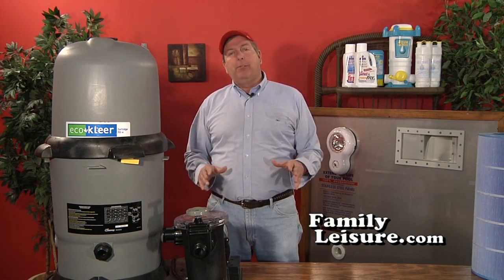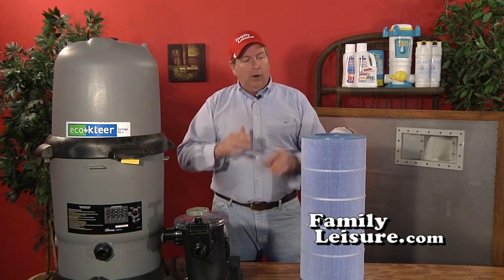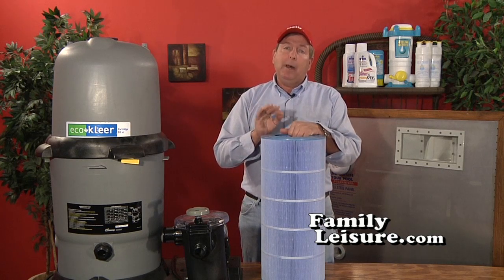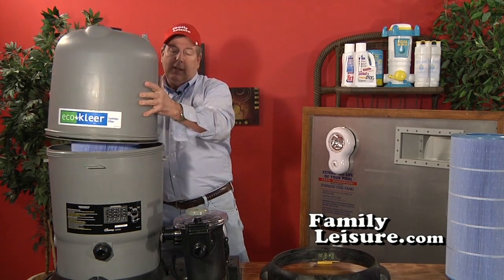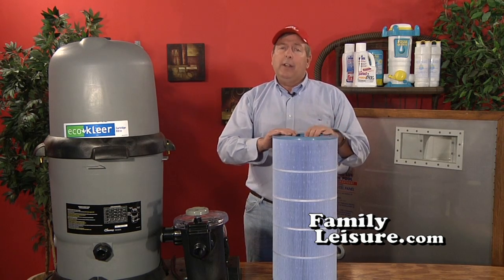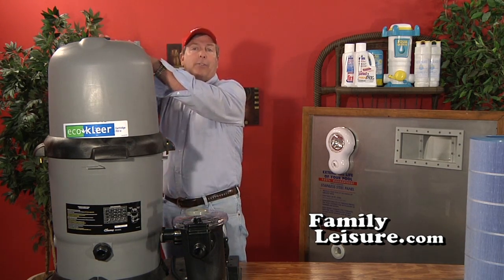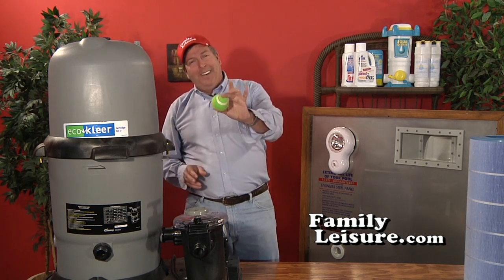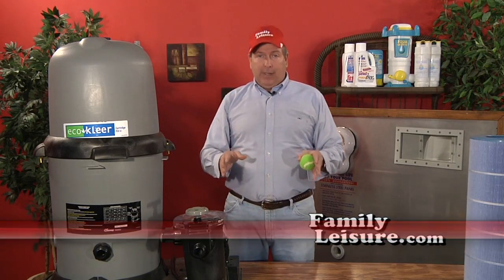Family Leisure's Pool School - 11 | Eco-Friendly Particle Element Pool Filtration System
Better than a pool sand pool filter. Mike the Pool Guy will show you a better type of pool filter with the *Particle Element Filtration System* for swimming pools.